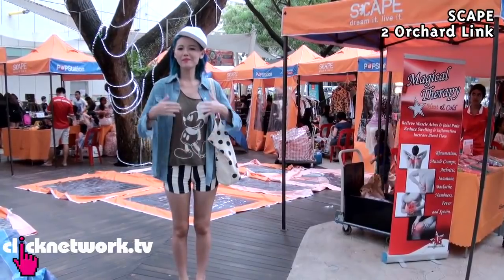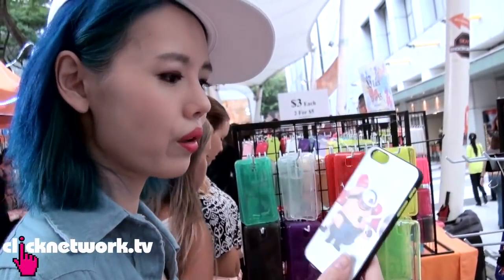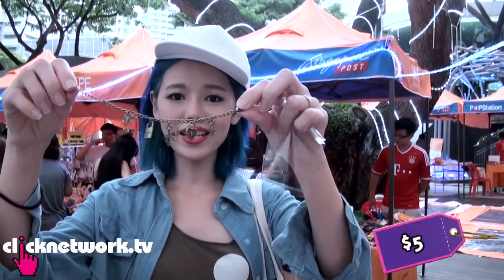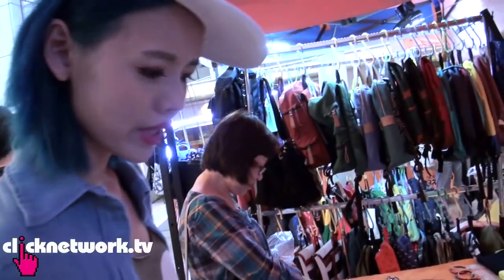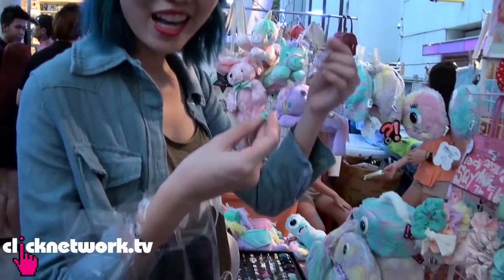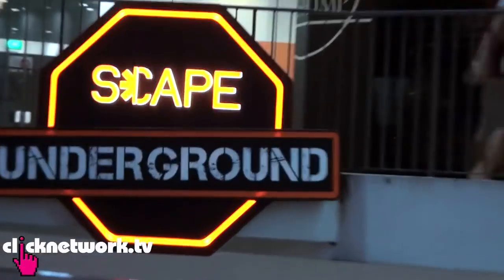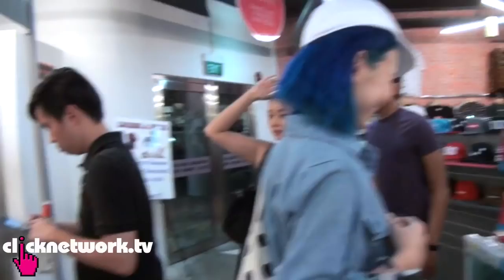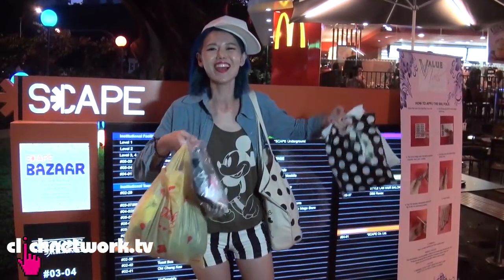Night Flea Market (SCAPE) - Budget Barbie: EP68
Qiu Qiu finds tons of cheap fashion and quirky knick knacks at the popular SCAPE flea market.